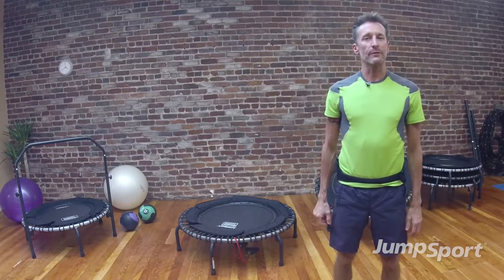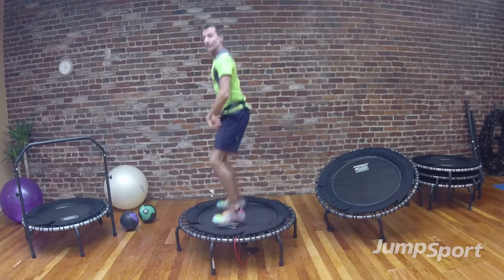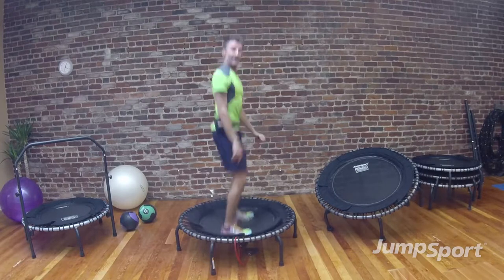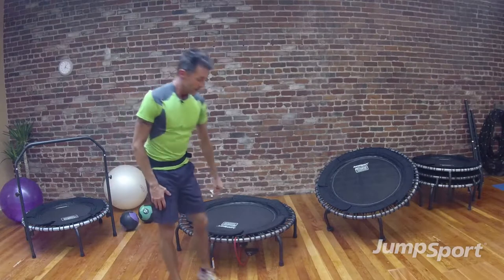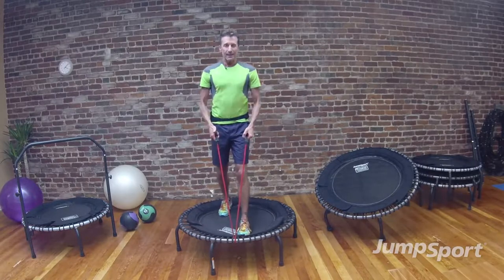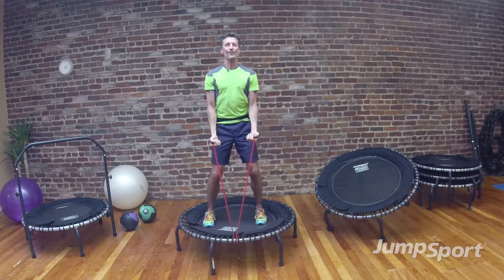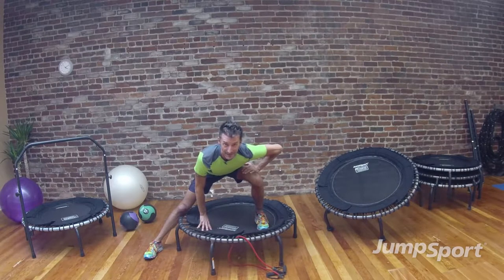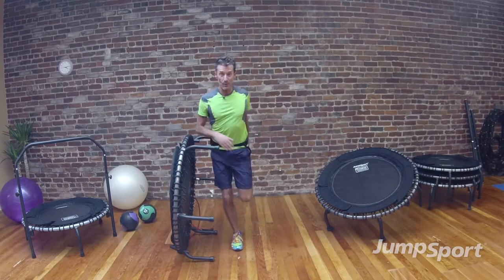Flat Bed Trampoline Workout¦ JumpSport Fitness Trampoline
Please check out JumpSport Master Trainer Jeff McMullen will show you a heart pumping, fat blasting workout in less than 15 minutes! Follow along and learn about the Flat Bed Fitness Trampoline workout. For other great workouts with Jeff McMullen look him up at JumpSportFitness  channel.